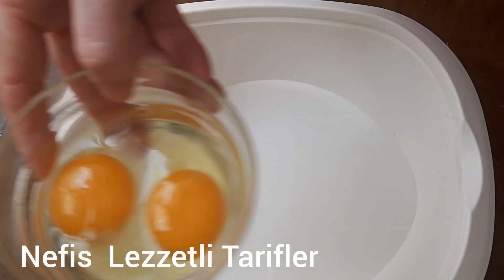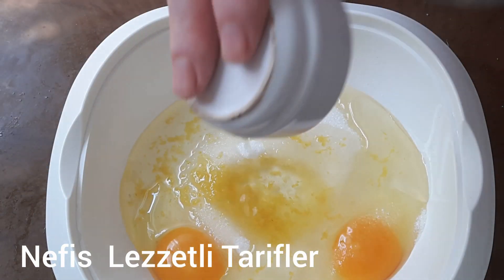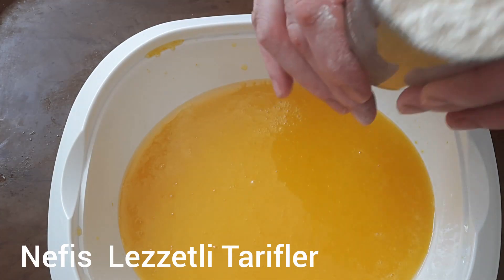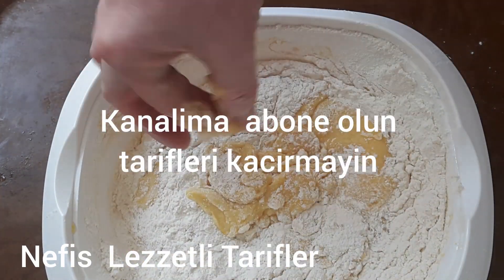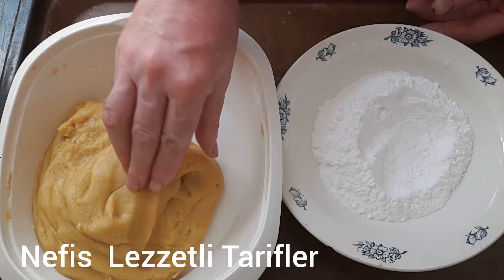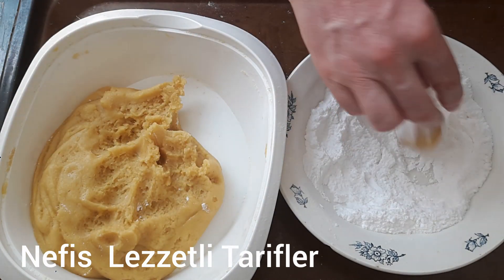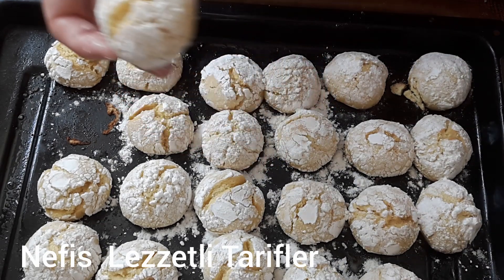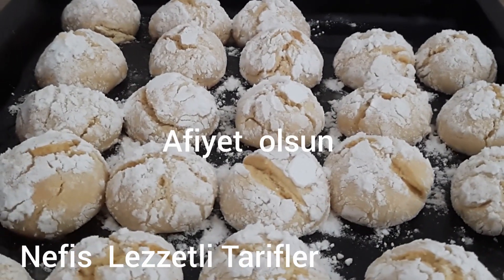Yaz Kurabiyesi✔️Buram Buram Limon Kokusu İle karşınızda ✔️LİMONLU ÇATLAK KURABİYE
Nefis Lezzetli Tarifler kanalında bugün sizler için  kurabiye hazırladım.Yaz kurabiyesi. Buram Buram Limon Kokusu ile sizi ferahlatacak .Karşınızda limonlu çatlak kurabiye.Bire bir ölçüsü ile tam tutan limonlu çatlak kurabiye favoriniz olacak bir kurabiye.Limonlu çatlak kurabiye için
MALZEMELER
Yarım su bardağı sıvı yağ
2 Adet yumurta
1 Kupa çay bardağı tos şeker
Kabartma tozu
Vanilya
1 Limonun kabuğu
Yarım limonun suyu 3 yemek kaşığı olacak
3 Su bardağı un
Kurabiyeleri bulamak için
Pudra şekeri
Arkadaşlar, videolarımı  beğeniyor iseniz  kanalı geliştirmeye yardımcı olabilirsiniz:
 Videolarımı sosyal ağlarda arkadaşlarınızla paylaşabilir güzel yorumlar emojiler bırakabilirsiniz

👍 Videoyu beğenin !  kanalın gelişimi için güzel ve önemlidir!
  Bildirimleri ↑ zile tıklayarak 🔔 etkinleştirin açın
🙏 İyi yorumlarınız  ve harika derecelendirmeleriniz için çok teşekkürler!  🙏

Hazırlayacak olanlara kolay gelsin

🛑 Altyazı çevirisi mevcuttur. Videonun sağ alt köşesindeki ayarlar simgesine (⚙️) tıklayıp istediğiniz dili ayarlayabilirsiniz.

📢 Yeni Tarifler İçin

 📢 Bildirimleri Açmayı Unutmayın

📢  Altyazıları Kendi Dilinize Etkinleştirin

📢 Destek İçin Süper Teşekkür Satın Alın

💓YORUMLARINIZI  YAZIN 💓
Tarifler ile ilgili yorumlarınızı yazın. yorumlar sürekli olarak izlenir takip edilir.. Olumsuz, saldırgan, küfür  zararlı ve tek amacı rahatsız edici olan  yorumlar kaldırılacaktır.